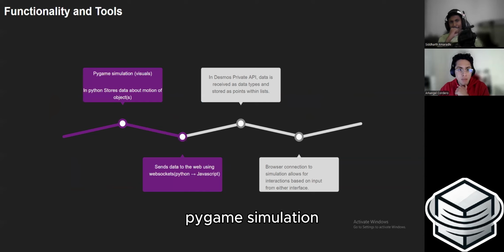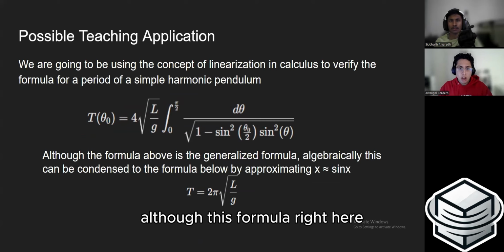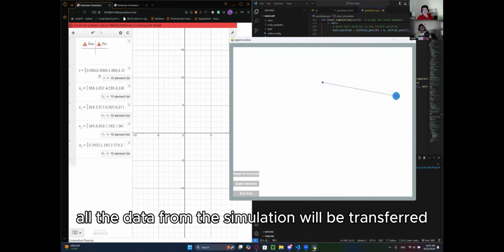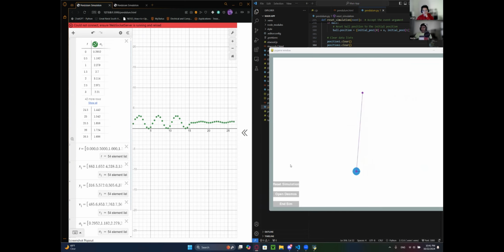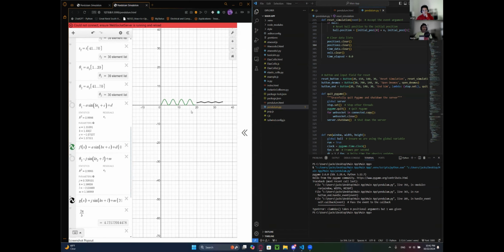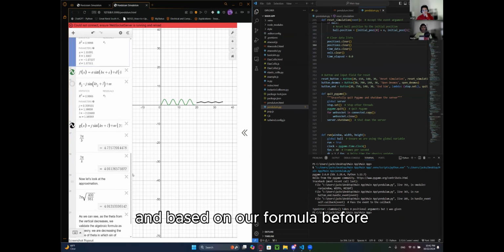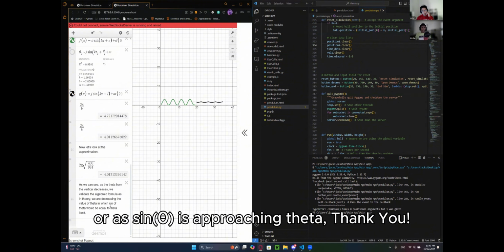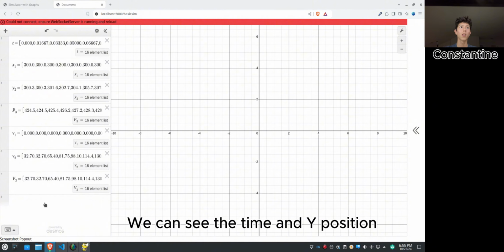SimLab Demonstration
Our app, "SimLab," designed specifically for physics educators and students enrolled in AP Physics Mechanics courses, simplifies the challenging concepts of Newtonian physics through user engagement, dynamic modeling, virtual labs, and a user-friendly interface that connects concepts to calculus. This is our demo video. Participants Names: Siddharth Amaradhi, Arkangel Cordero, Constantine Chiu.